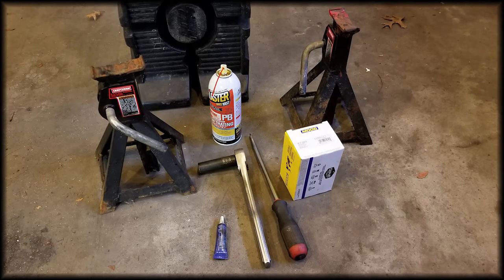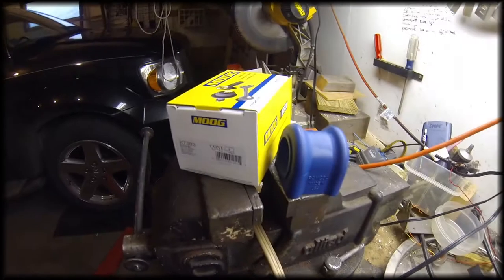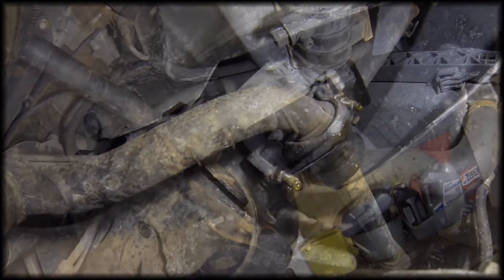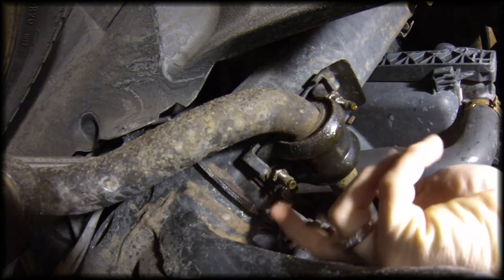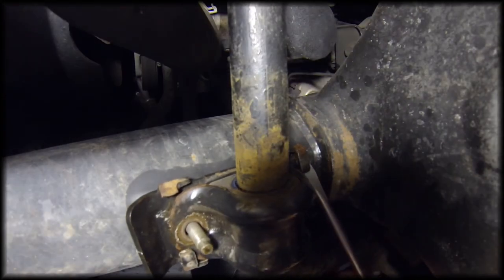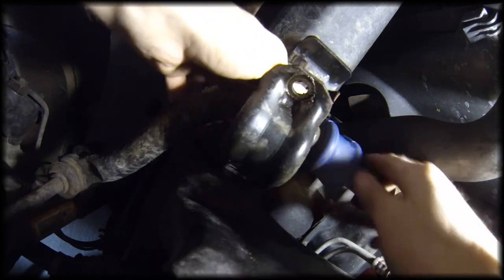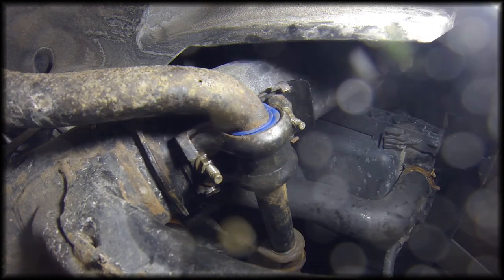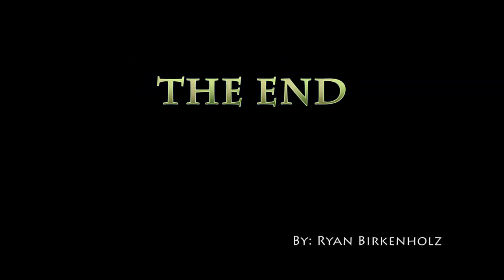Replace Front Sway Bar Bushings 2007 Dodge Durango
This is a video I assembled to show you how to replace the front sway bar bushings on a 2007 Dodge Durango 5.7L 4WD. I am not a professional mechanic so any tips to make this job easier are appreciated in the comments. I hope this helps you.  This is a fairly easy DIY job.  Total cost of the bushings is about $12.  I got quoted $280 from a local Midas to have this done.